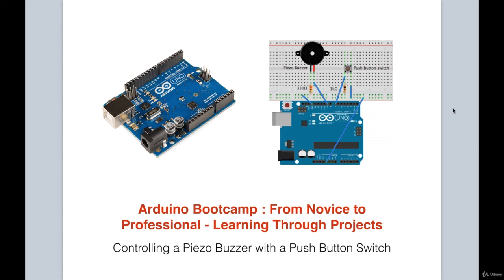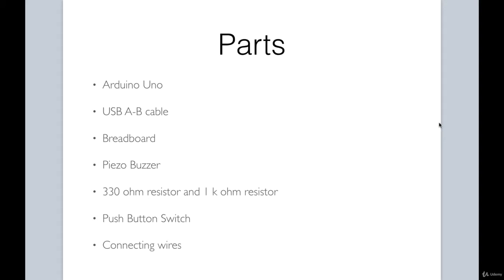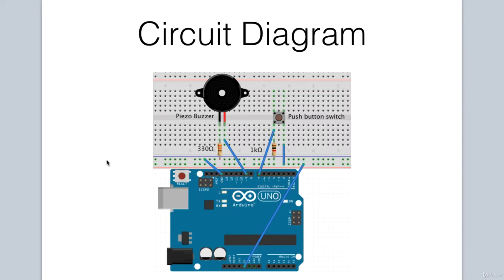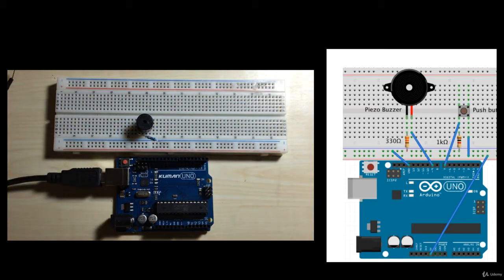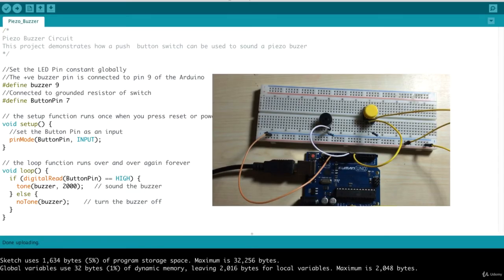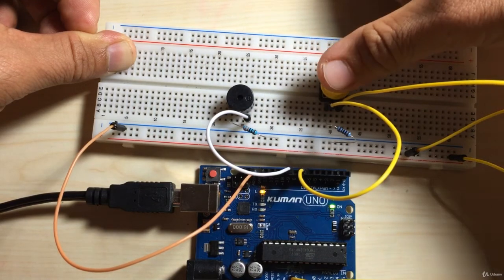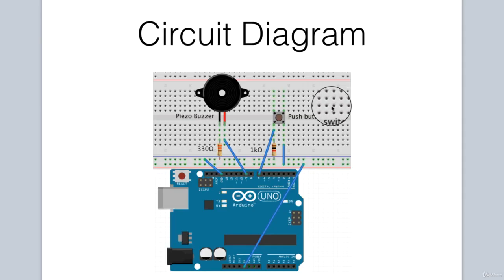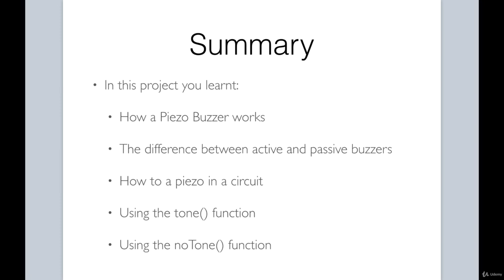Arduino Tutorial: 3. Controlling a Piezo Buzzer with a Push Button Switch